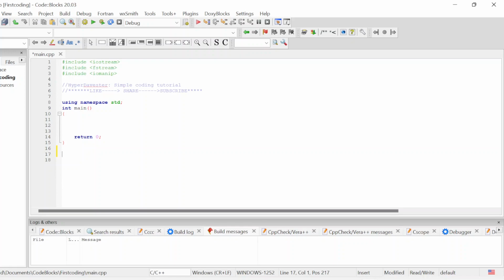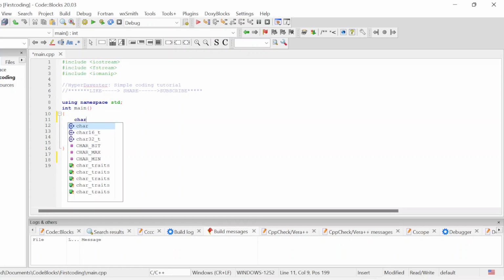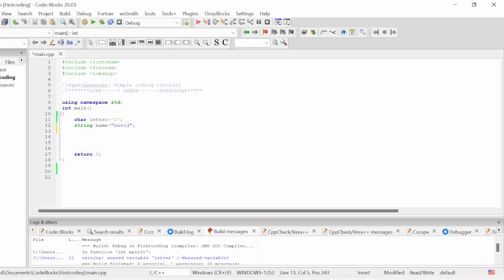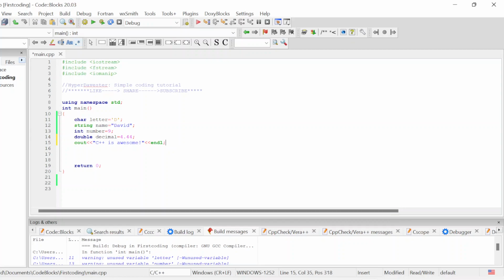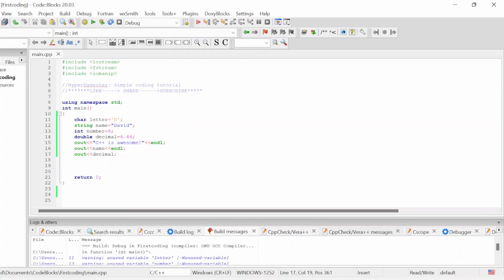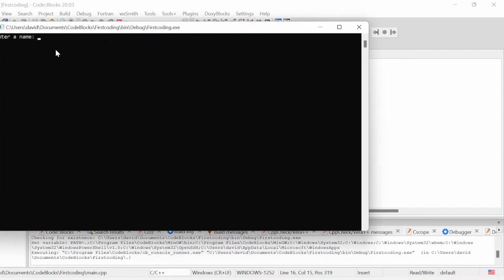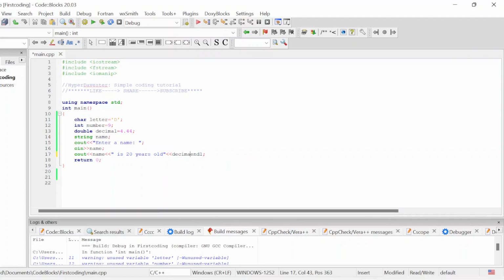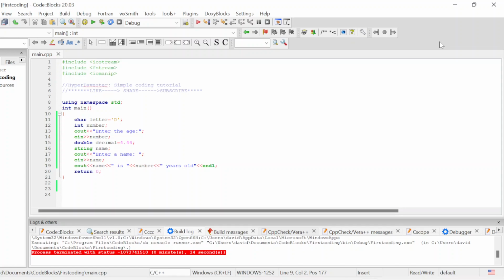C++ Programming | Quick Basics and Tips under 20min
This video is a walkthrough in the basics of writing C++ programming language which involves strings, variables, characters, decimal values, output and input statements. Otherwise just enjoy the video and stay motivated!